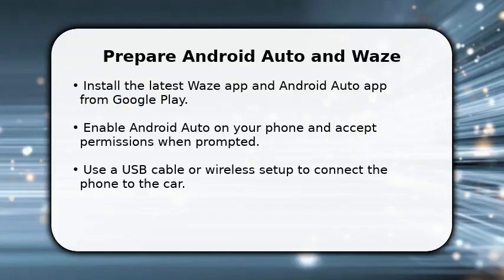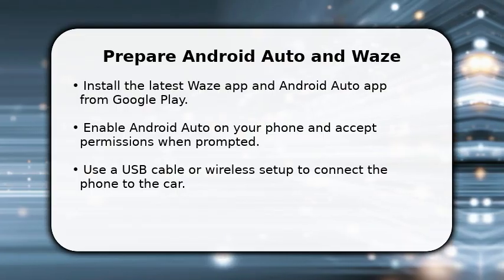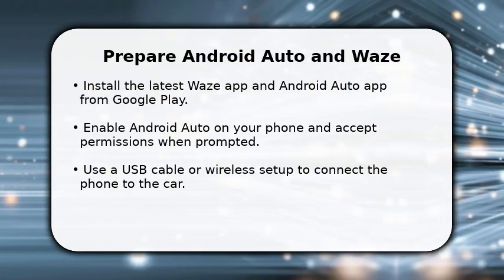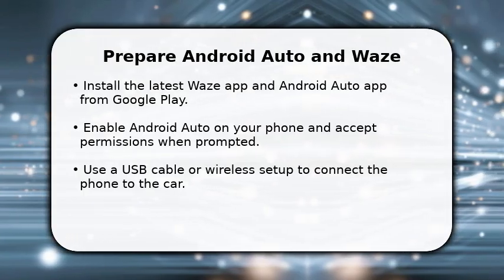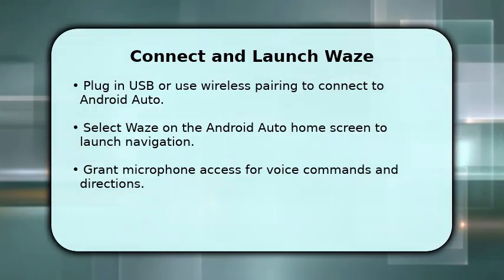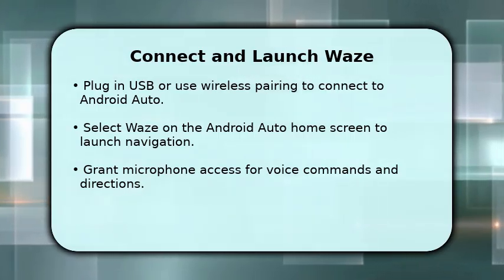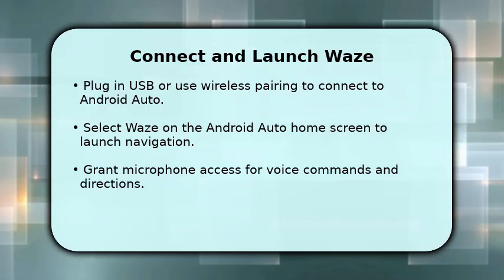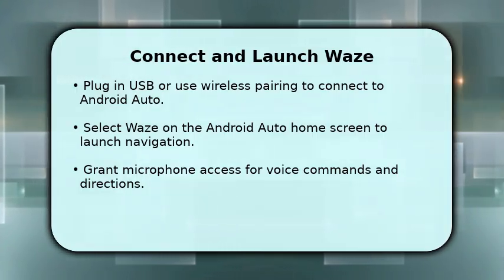How to Use Waze on Android Auto (easy Method)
How to Use Waze on Android Auto (easy Method) | 🔒 Surfshark VPN Deal — Stay private and secure. $1.99/mo + 3 Months Free ▸

Discover the simple steps to integrate Waze into Android Auto for a seamless navigation experience. This video guides you through setting up and using this popular GPS app directly in your car, enhancing safety while driving with real-time traffic updates.

Waze, Android Auto integration, car navigation setup, real-thy time traffic update, driving safely